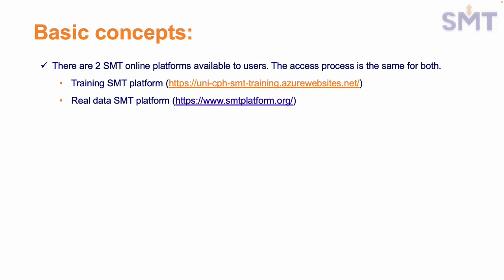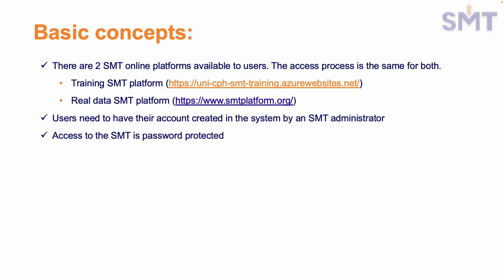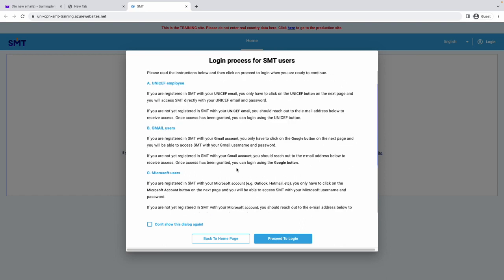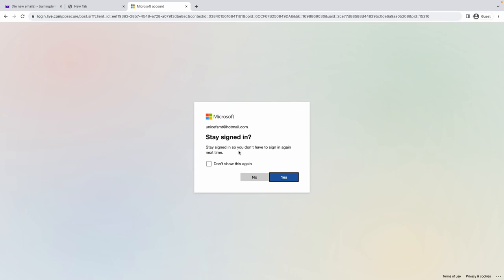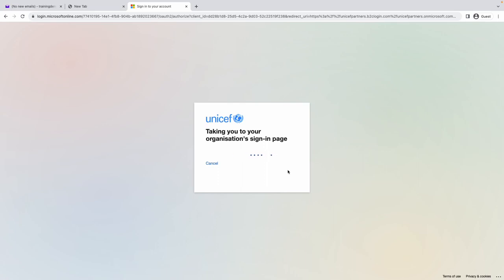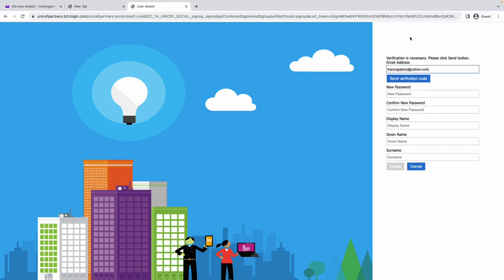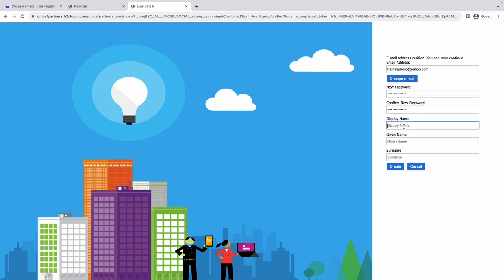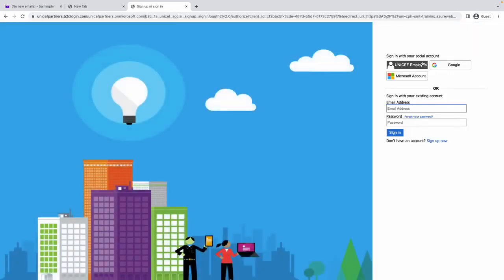1. How to access the Stock Management (SMT) online platform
In this video tutorial, you can learn how to access the Stock Management Tool (SMT) online platform, based on your email type.

00:00 Introduction & Basic concepts
03:58 First time access for UNICEF, Gmail, Microsoft users
08:48 First time access for other users (e.g. Yahoo)
12:03 Logging in after the first time set up